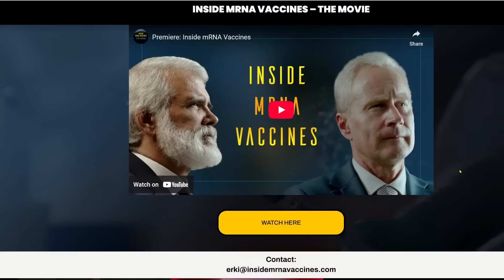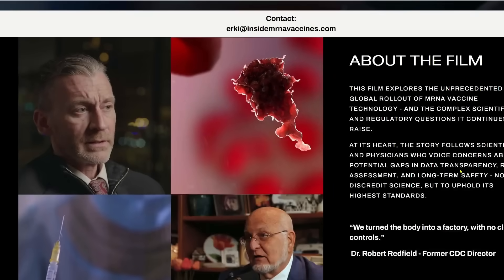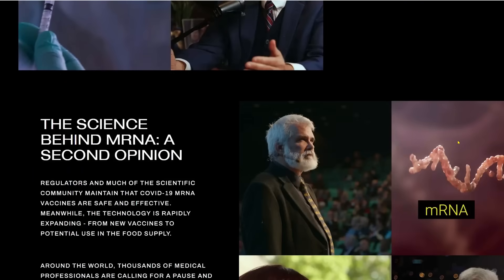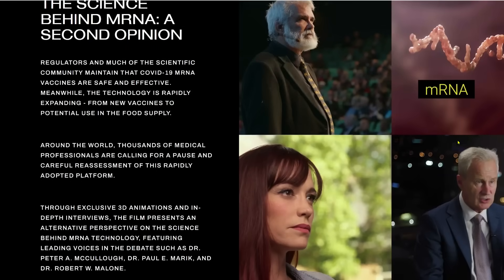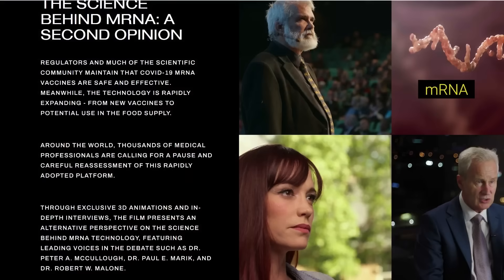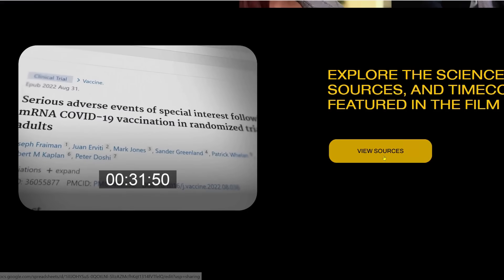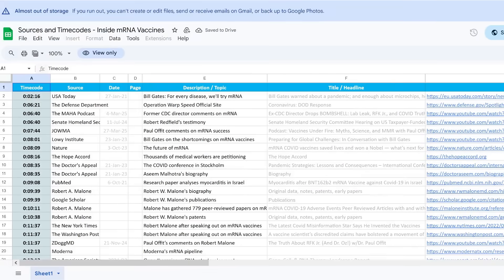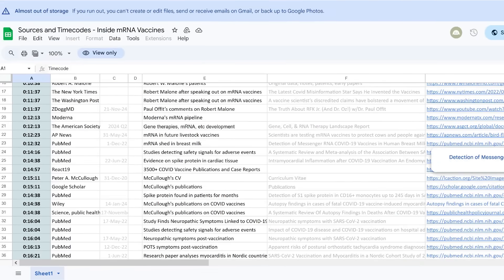Spike and disease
Premiere: Inside mRNA Vaccines

Filmmaker: Erik Tangsoo